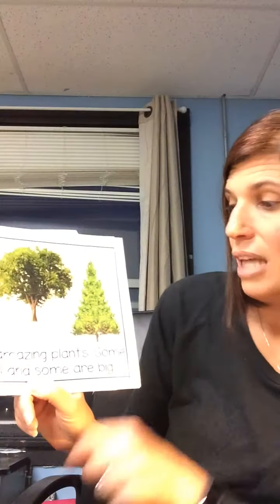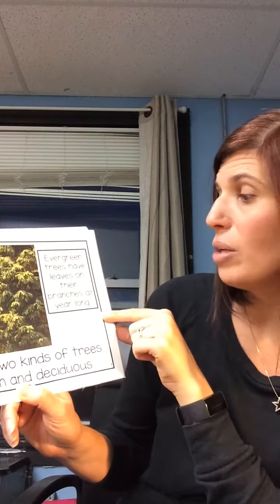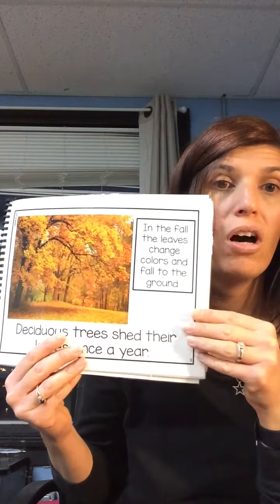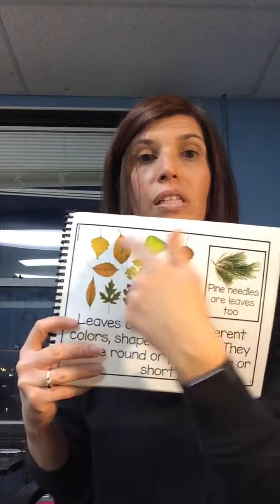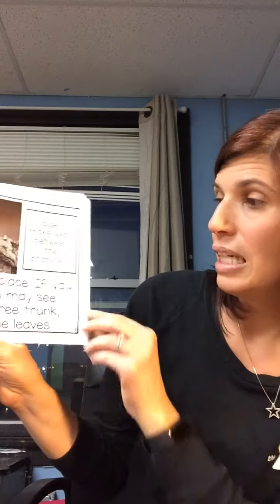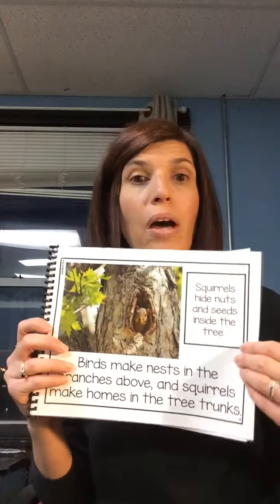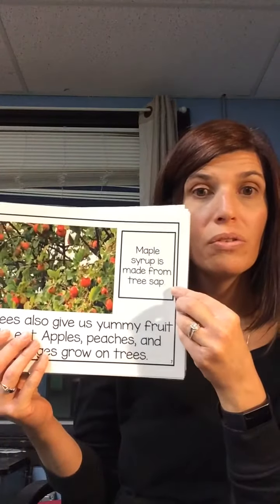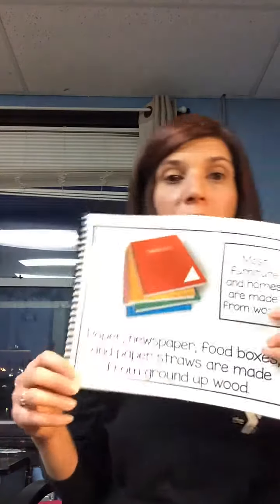All About Leaves and Trees read aloud